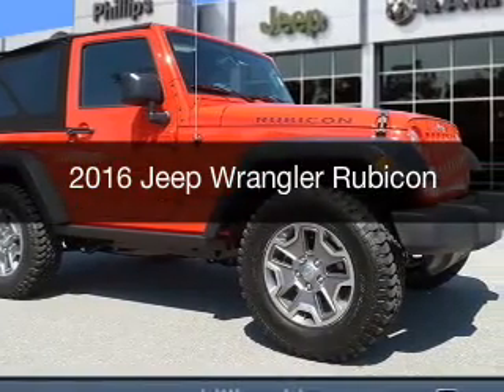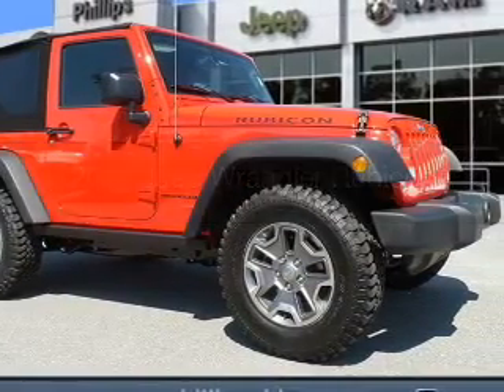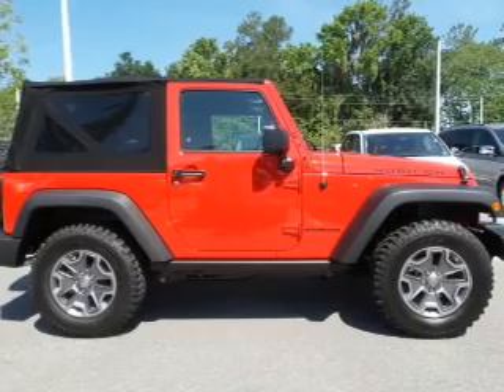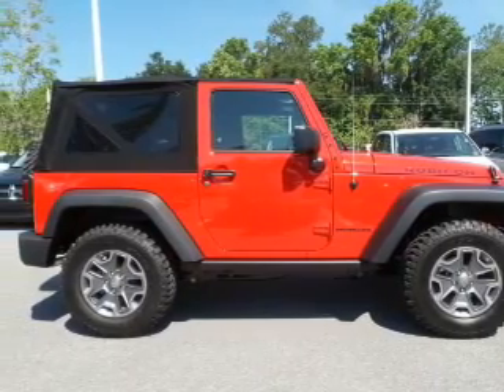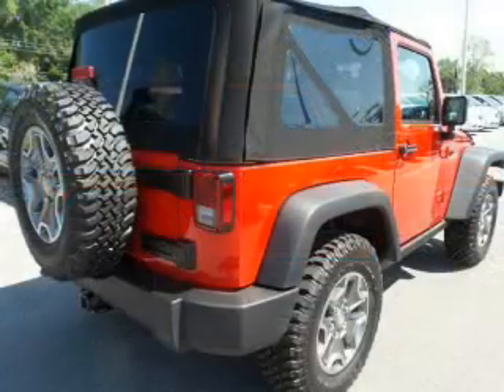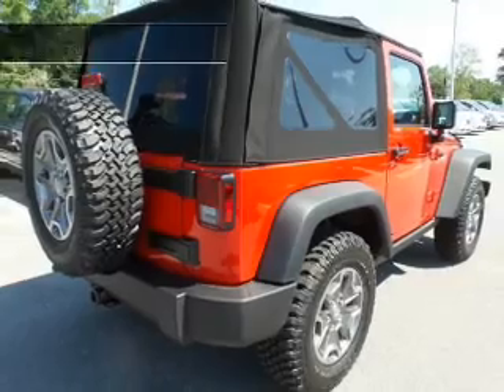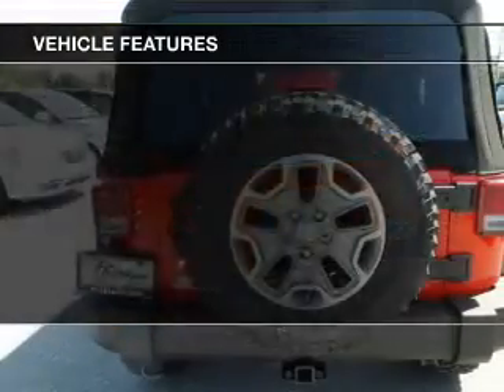2016 Jeep Wrangler - Ocala FL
Year: 2016
Make: Jeep
Model: Wrangler
Trim: Rubicon
Engine: 3.6 liter 6 cylinder 24 valve
Transmission: 5-Speed Automatic w/ Hill Descent Control
Color: Firecracker Red Clearcoat
Mileage: 7
Address:
3440 South Pine Avenue